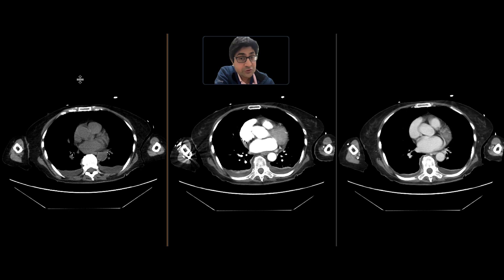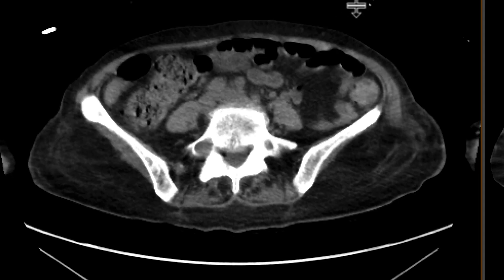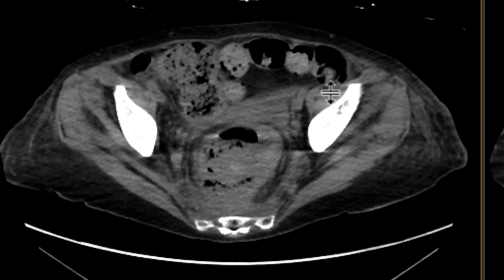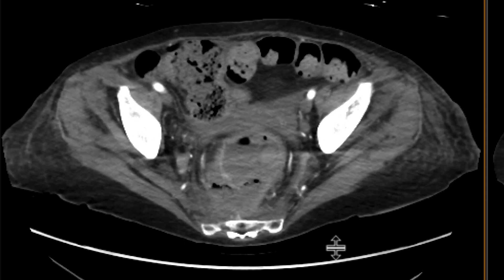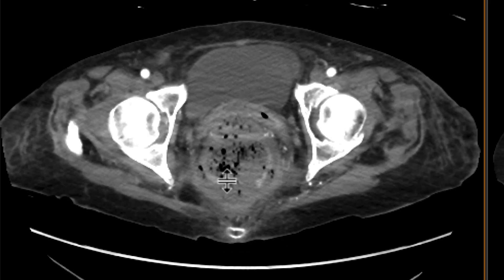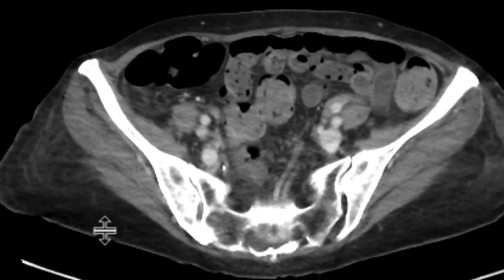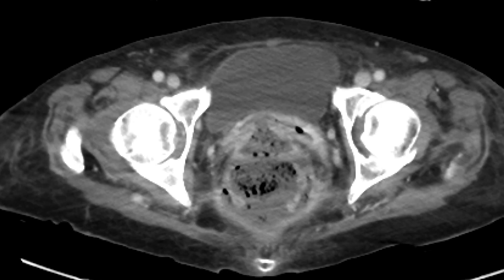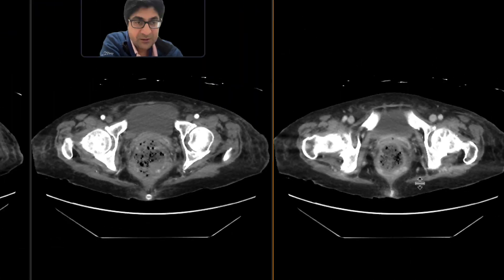Rectal perforation w/ rectovaginal fistula